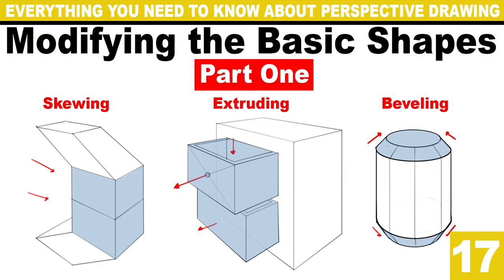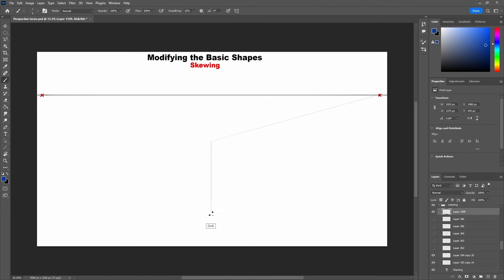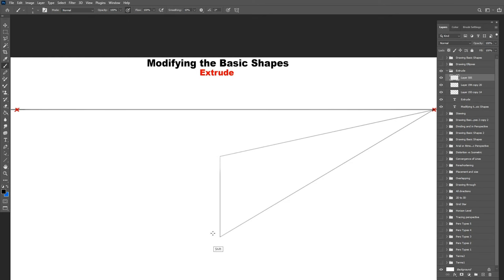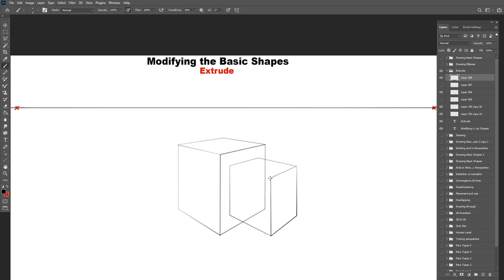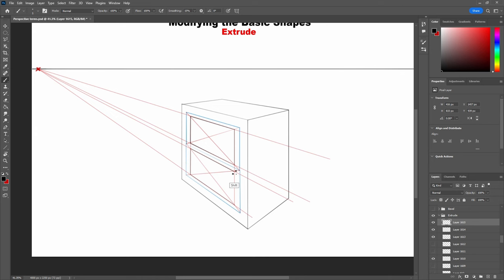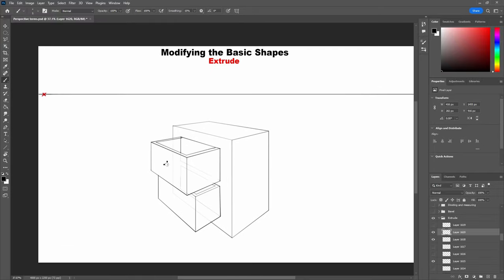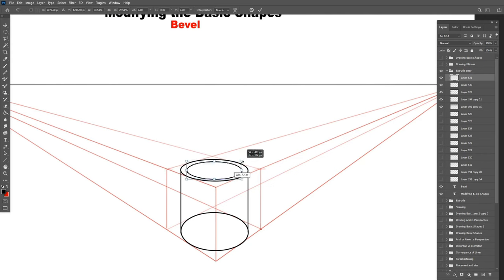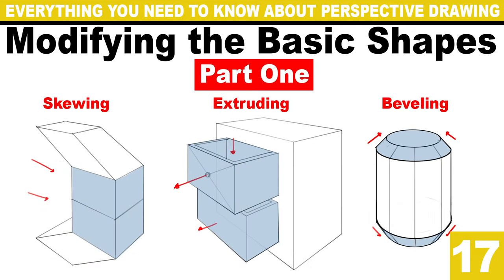Lesson 17: Modifying The Basic Shapes Part 1 (Skew, Extrude, Bevel)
About This Video
In Lesson 17 we start modifying the basic shapes using modifiers like Skewing, extruding and beveling. This is part one of 2 parts videos talking about modifiers we can use to define the basic shapes. These will be the building blocks we will use to design our advanced shapes in later lessons. This is when start moving away from the basic shapes and into the more advanced and complex shapes. This is where things start to get interesting.

Index:

Introduction: (0:00)
Skewing: (0:18)
Extruding: (6:15)
Beveling: (12:34)
Outro: (16:05)